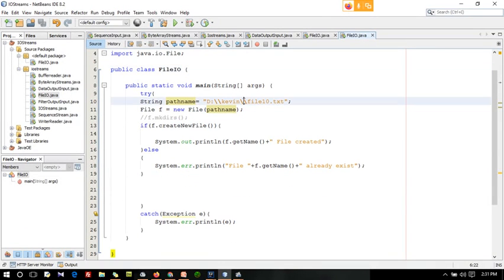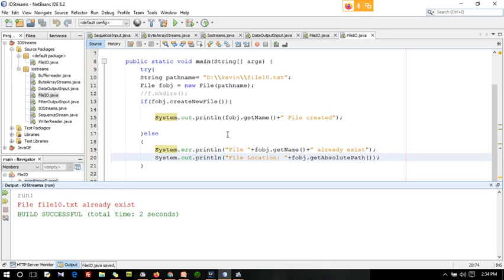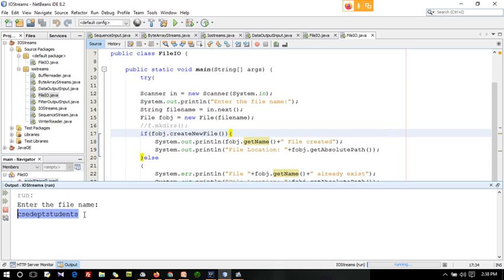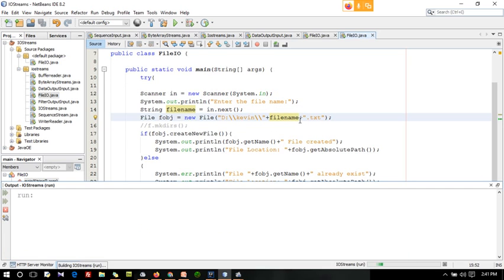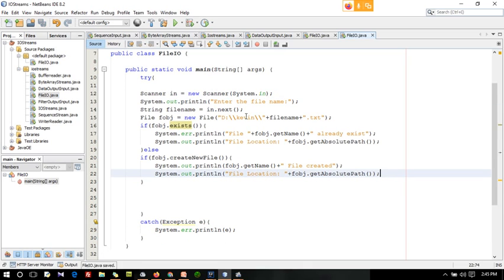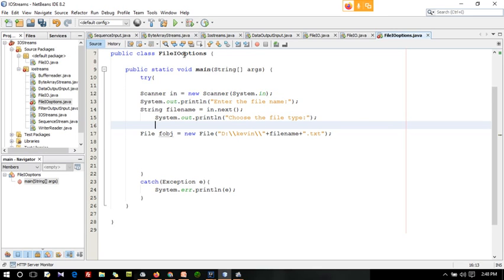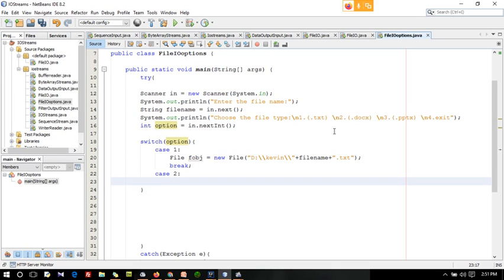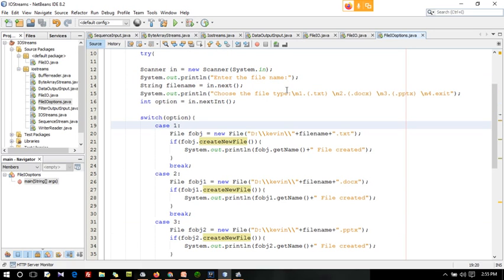Java File IO | File Class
Java File Handling demonstration